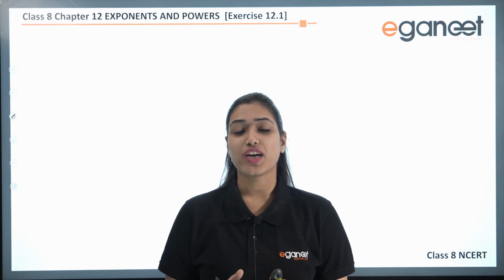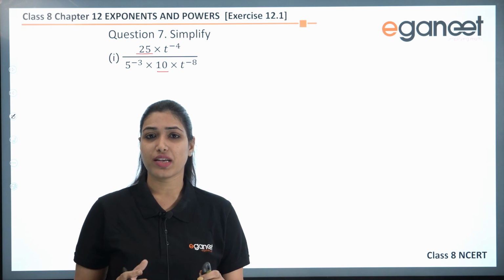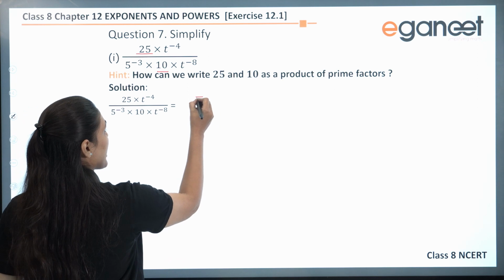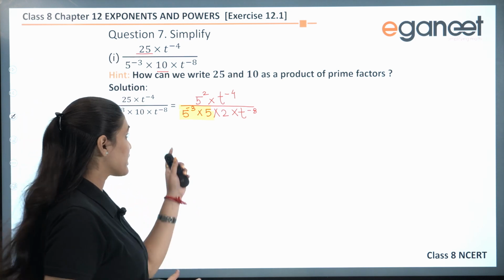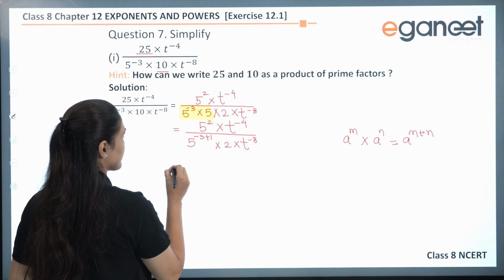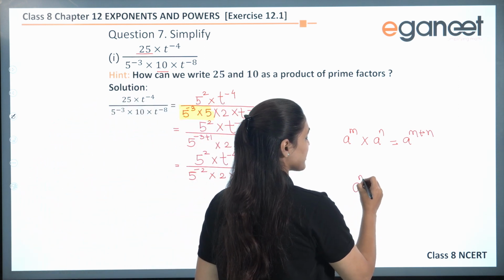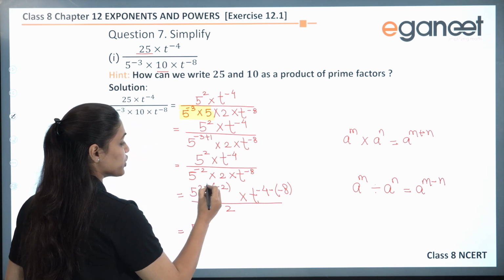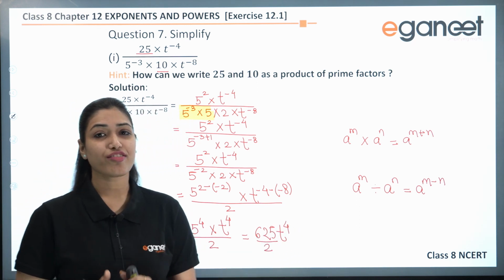Eganeet, CBSE CLASS 8, Exponents and Powers.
Online class.

Solving of question from Exponents and Powers.

With its own study materials, distinctive teaching methods, and distinctive approach to problem-solving for students, Eganeet specializes in making Math simple for pupils.

In this era of the internet, Eganeet wants to bring math to every learner and make knowledge the result of learning.